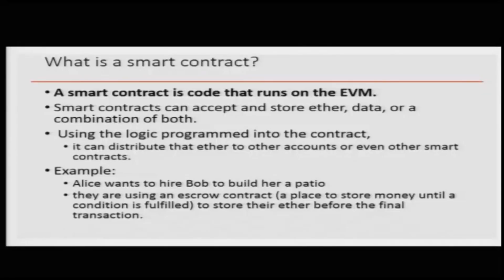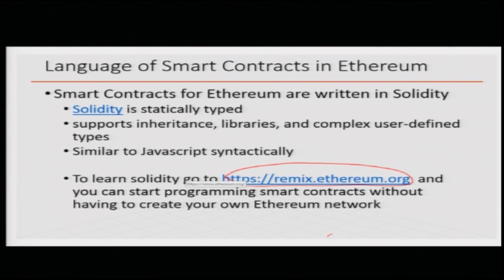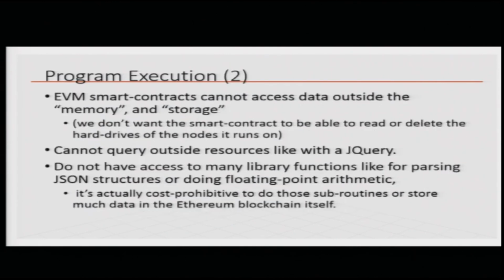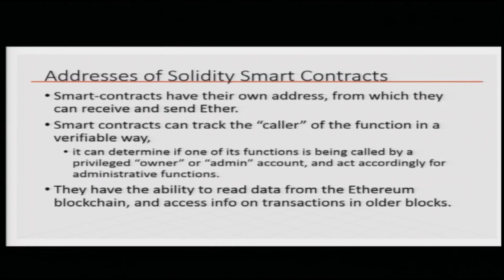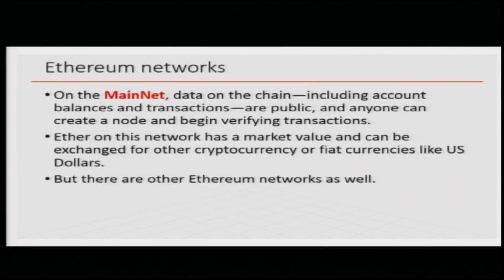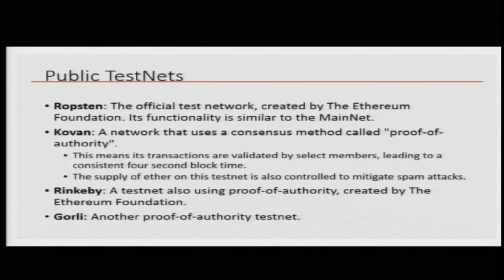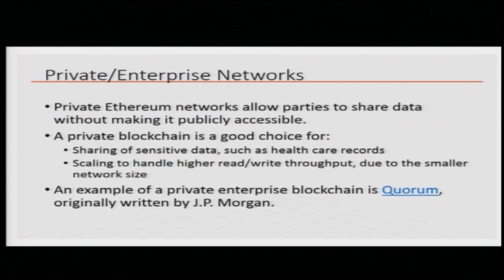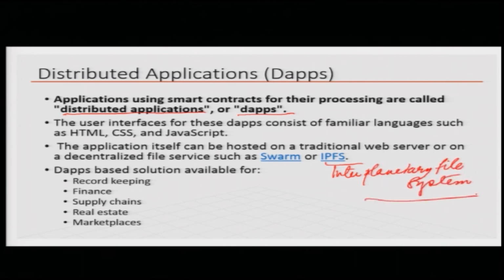Lecture-14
Subject:Computer Science